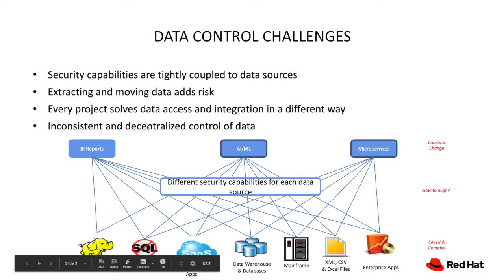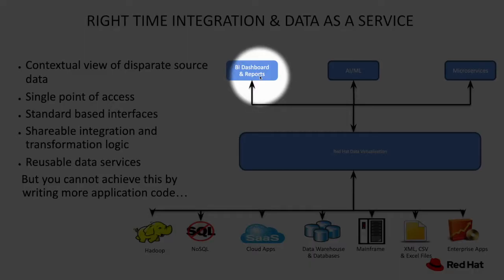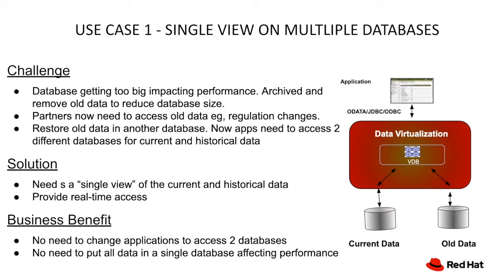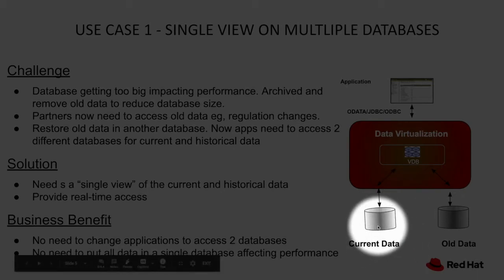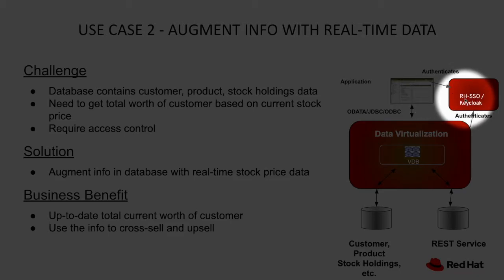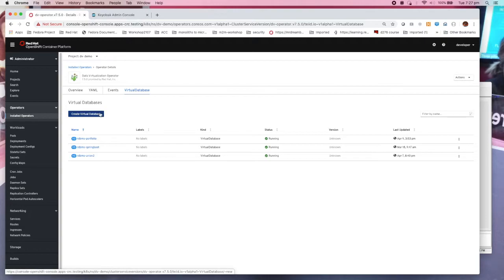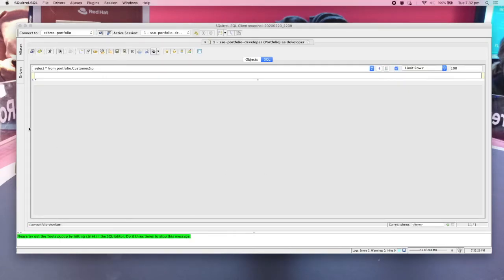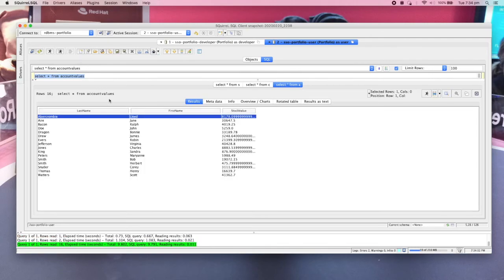DATA VIRTUALIZATION - PART 1: INTRODUCTION & PREVIEW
Data Virtualization Part 1 discusses the following topics:

- Why data virtualization?
- What & How?
- Use Cases
- Preview of Realization of the use cases

And then gives a preview on Virtual Database (VDB) construction and deployment on Openshift 4 using:

- the Data Virtualization Operator
- Spring Boot

And shows how to interact with the VDBs using:
- ODATA
- JDBC

Subsequent videos will provide a step-by-step guide on how to construct the VDBs and interact with them.